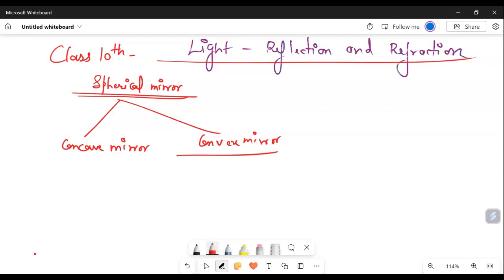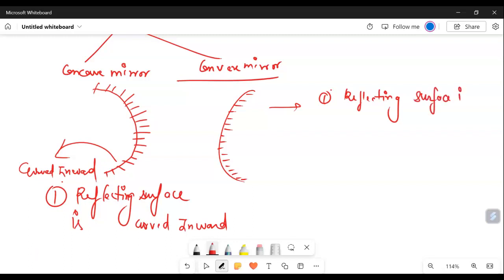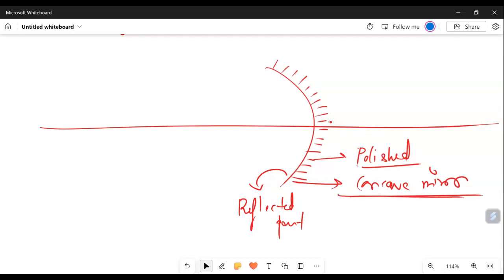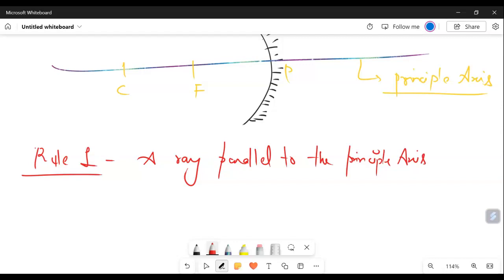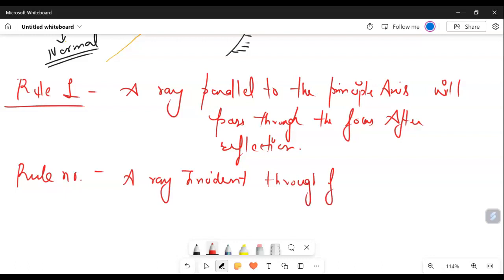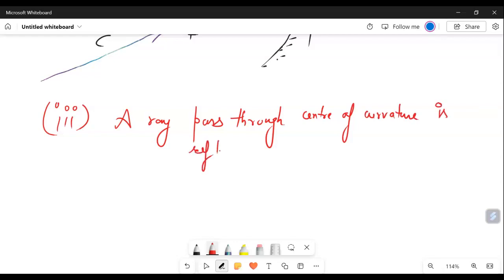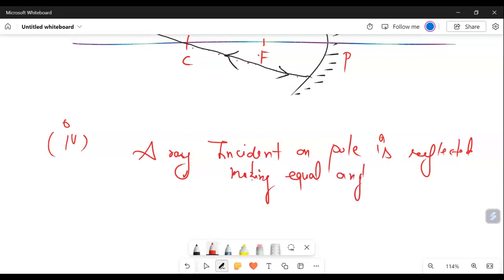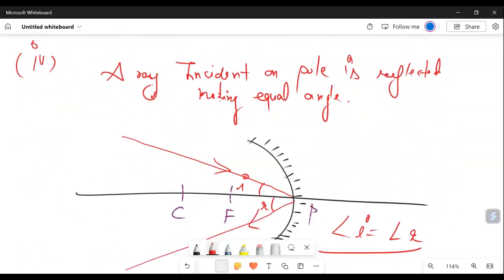Class 10th | Chapter 10-LIGHT | SPHERICAL MIRRORS-RULE FOR IMAGE FORMATION |exam expert| CBSEBOARD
Class 10th | Chapter 10-LIGHT | INTRO TO LIGHT AND LAWS OF RELECTION |by exam expert| KVS|BOARDEXAM|Class -10 | Math Chapter 8 EX8.2 Q 1& 2 |Trigonometry by Exam Expert CBSE ,NCERT |KVS
this video contain the question 1 part 4,5 and Q2 in past video Q 1 is covered already so check it out
lass -10 | Maths Chapter 8 EX8.2 Q1 |Trigonometry by Exam Expert CBSE ,NCERT |KVS boardexamClASS 10| CH.8 TRIGONOMETRY | EX8.4 11NCERT |CBSE 10TH|KVS |ENG/HINDI SUBTITLE